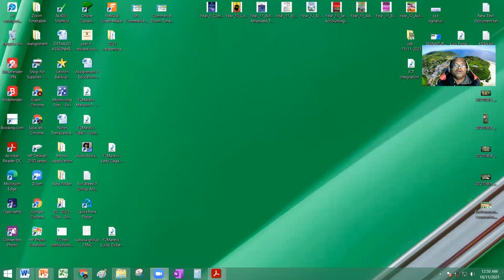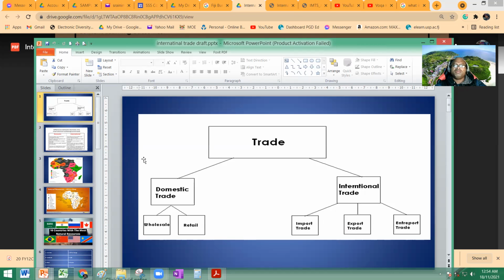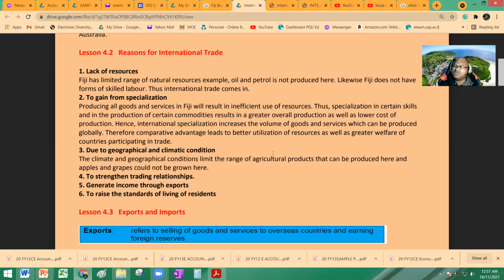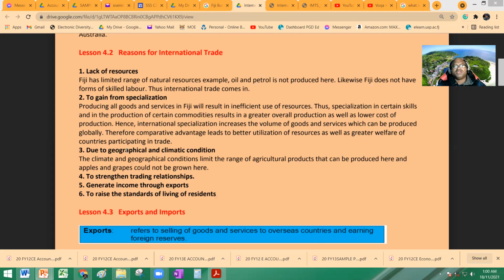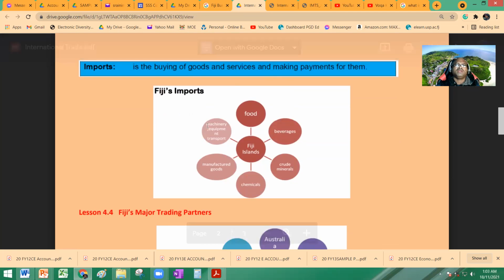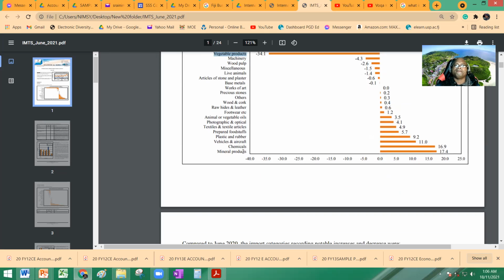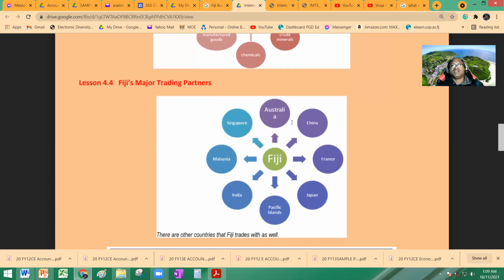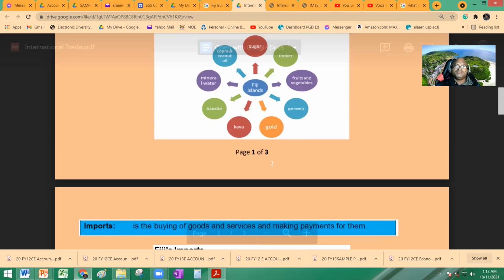Yr 9 International Trade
Video Classes on International trade for Year 9 Commercial Studies.
It is the simplest vision of this topic. Export and Import only.
Not for higher-level economics.